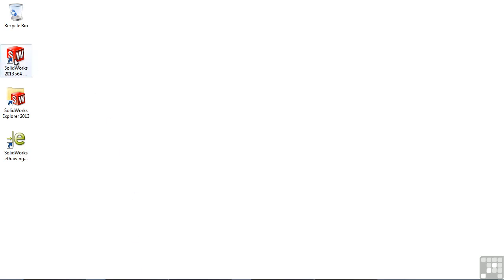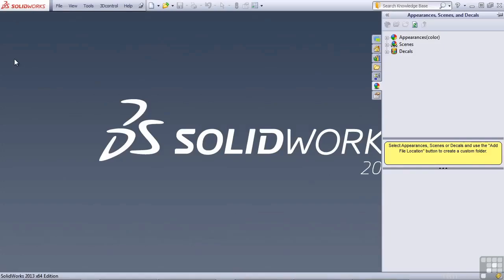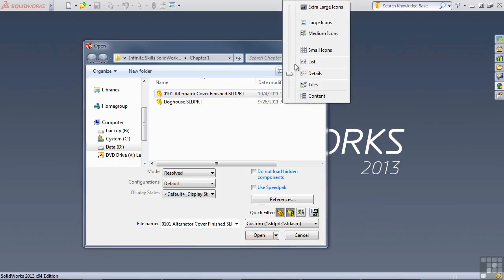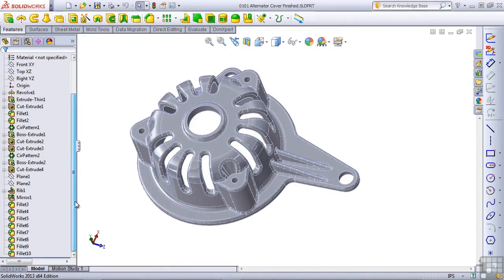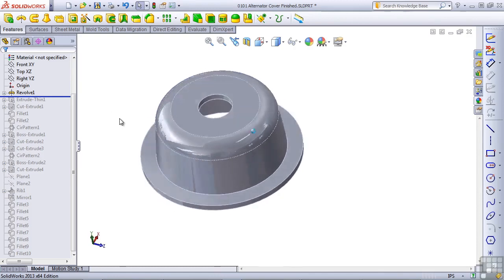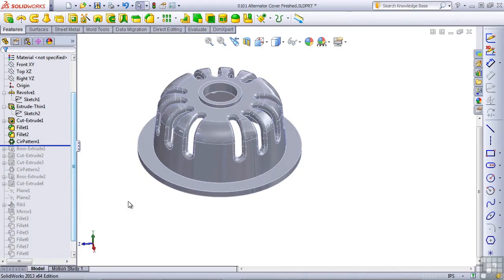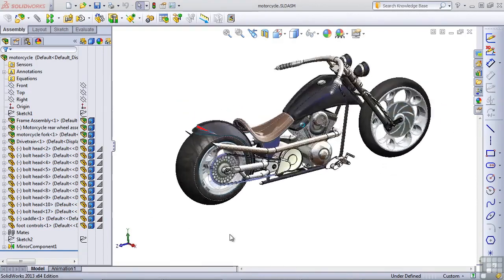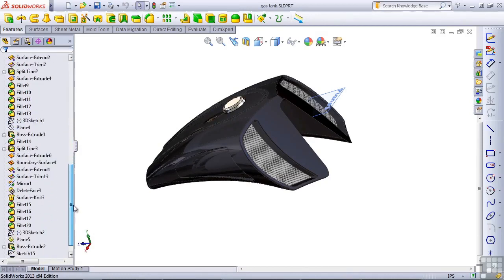Chapter One: Part 1 - Introduction